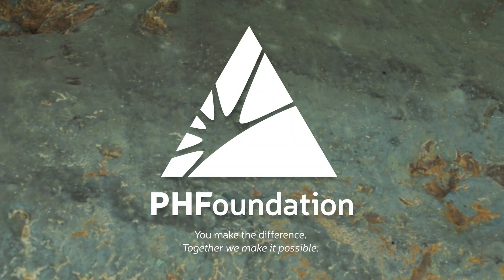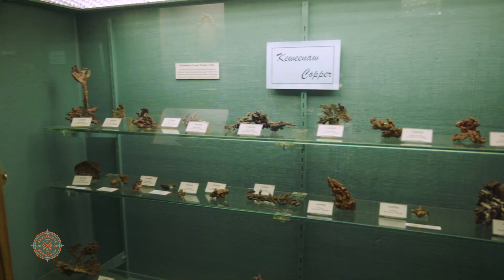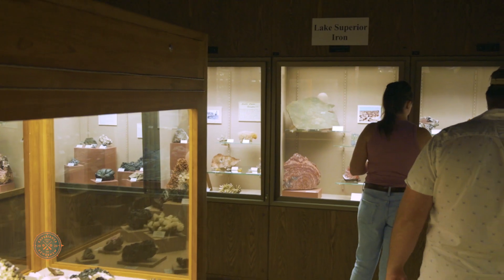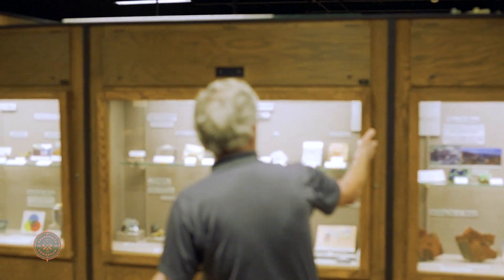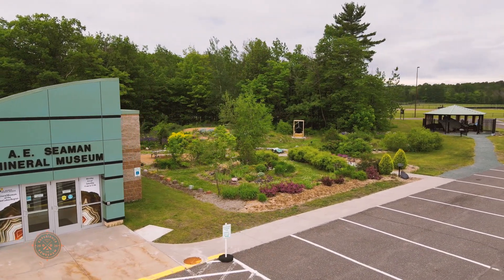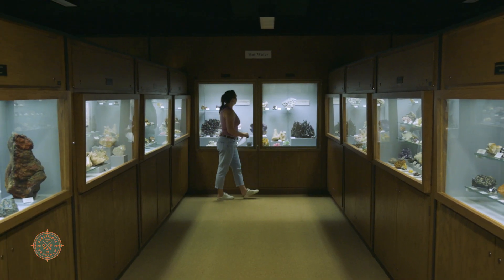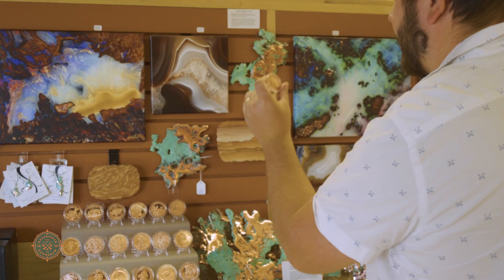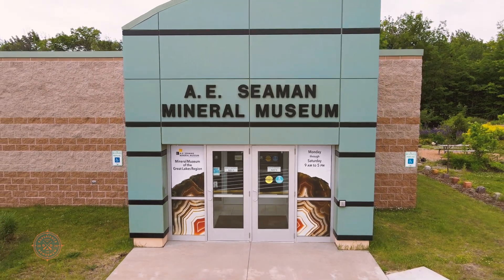Explore the A.E. Seaman Mineral Museum - Experience the Keweenaw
Witness the raw beauty of the earth’s minerals and discover how they were formed with a visit to the A. E. Seaman Mineral Museum located in downtown Houghton, MI. You’ll see the blue of azurite, the pink faces of calcite, and discover a rainbow of minerals fluorescing under black light, all selected from among our holdings of 40,000 specimens gathered together beginning over 200 years ago by collectors and now preserved at the museum.  Nationally and internationally recognized, the A.E. Seaman Mineral Museum is the official Mineral Museum of Michigan and the unofficial Great Lakes Mineral Museum, showcasing specimens from the Great Lakes region and from around the world.